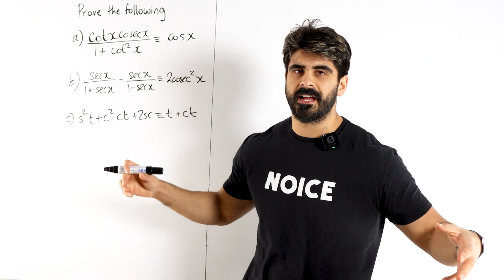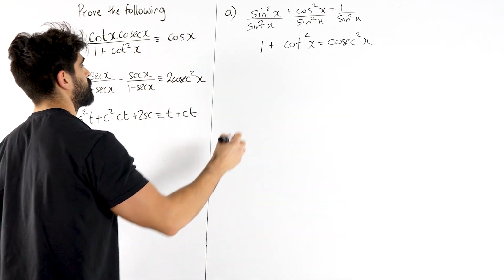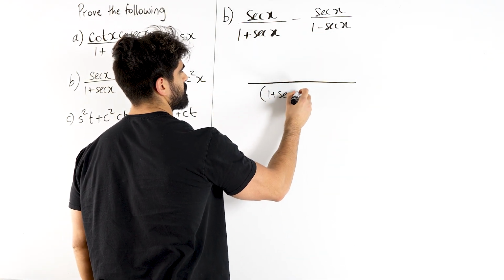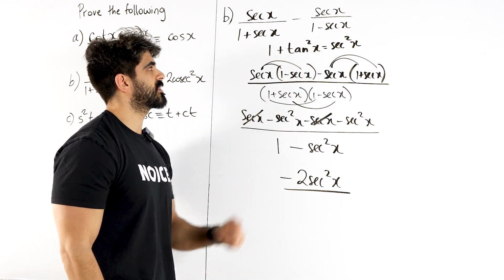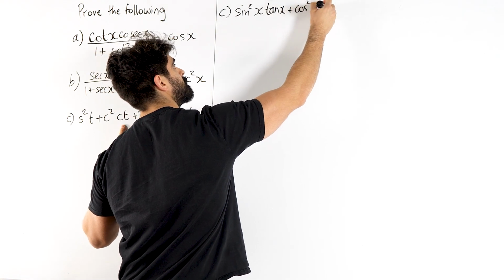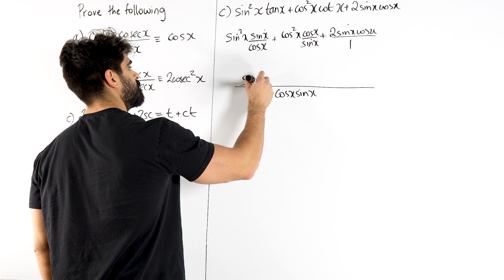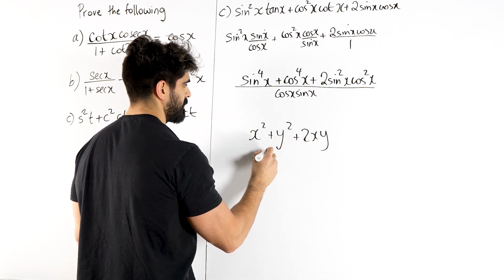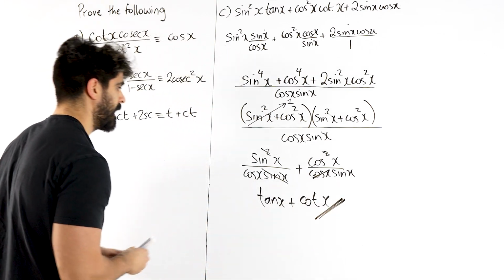17. Pythagorean Identities And Proof In JUST 11 MINUTES | A Level Maths